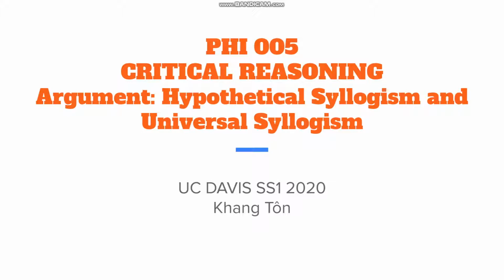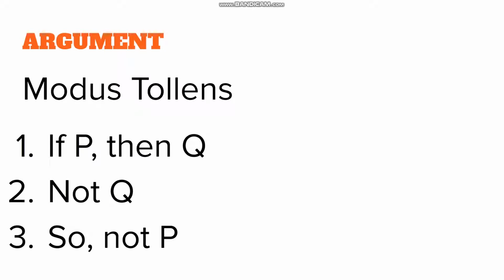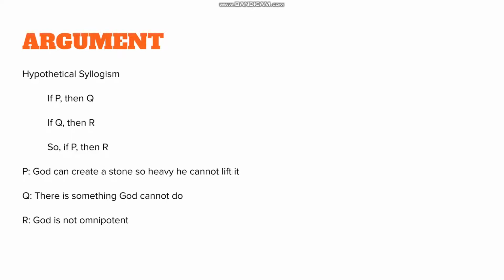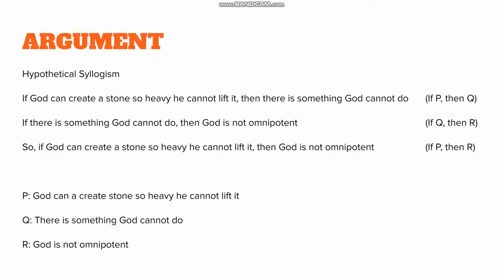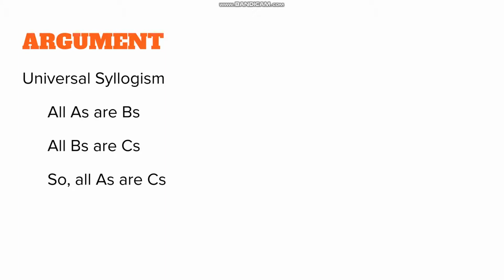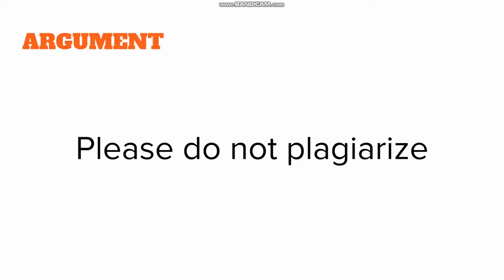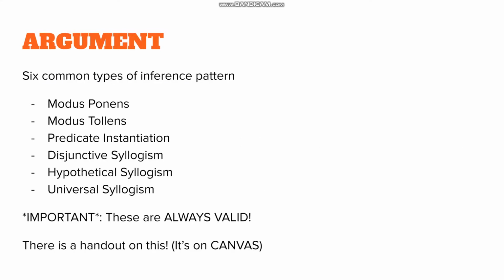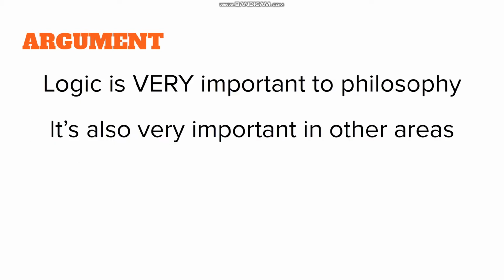Hypothetical and Universal Syllogism